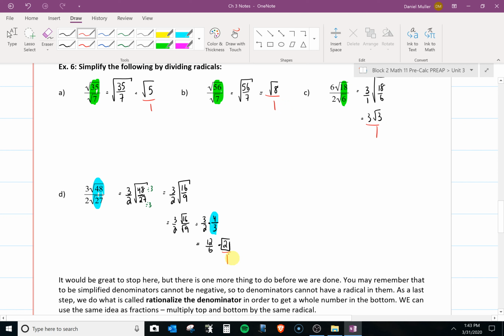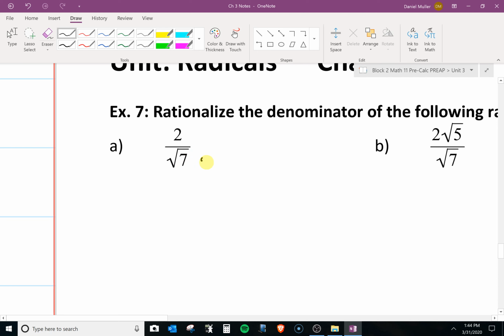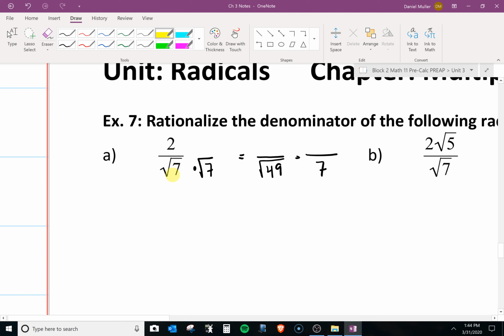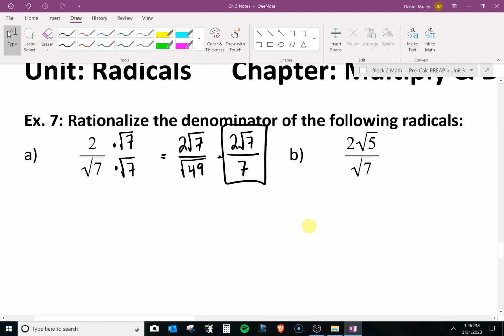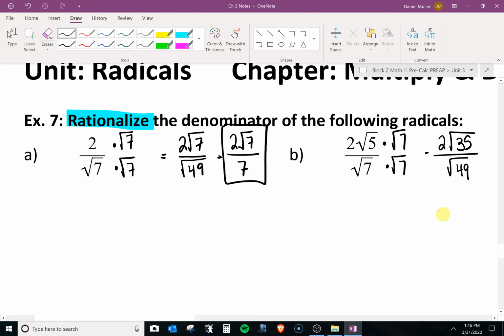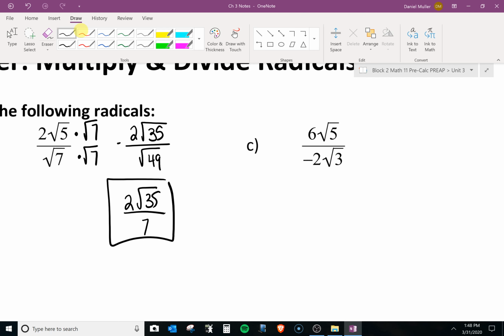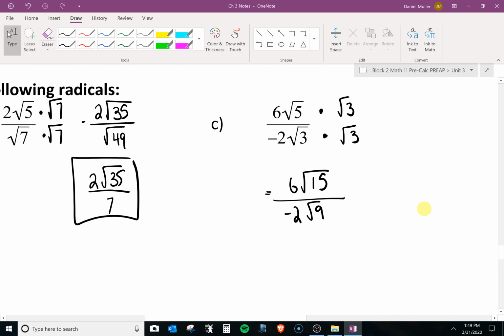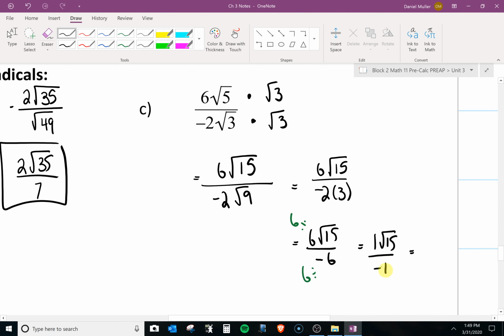Unit 3 Chapter 3 Multiply Divide Part 6